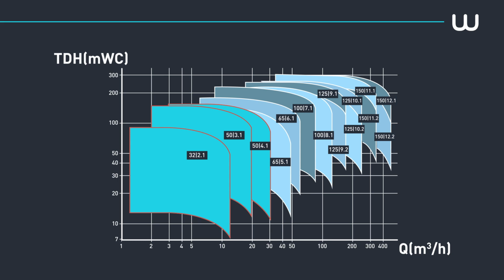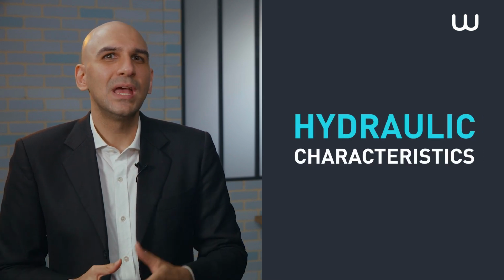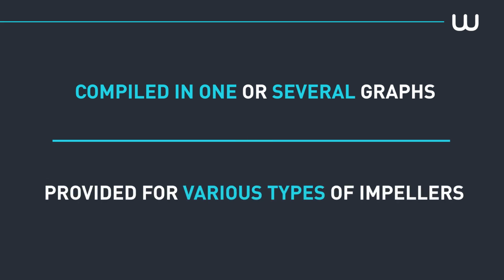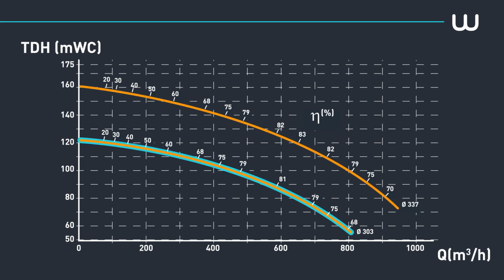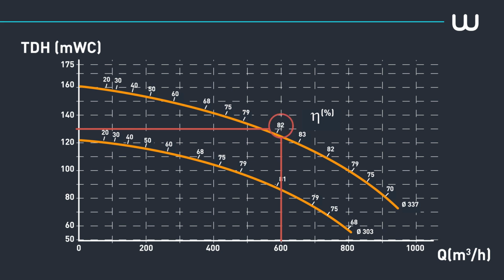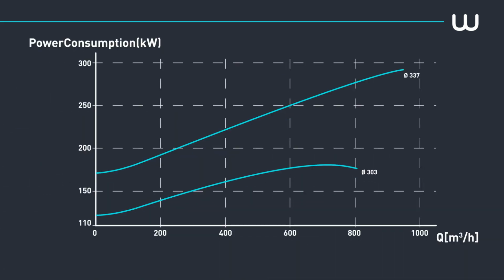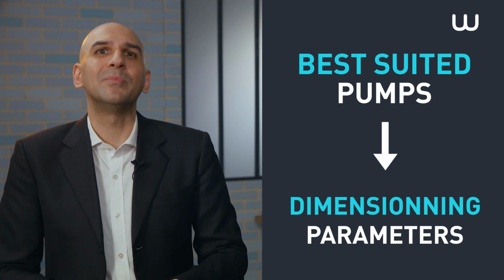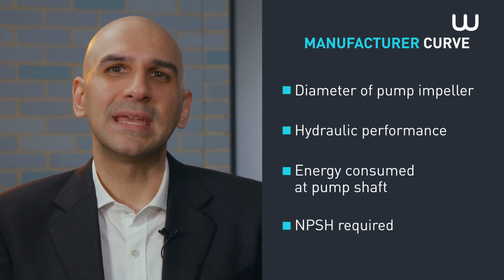A0224M01C02 Manufacturer's pump curves